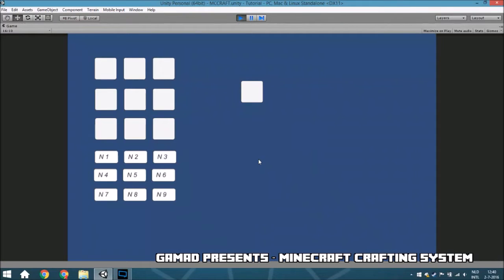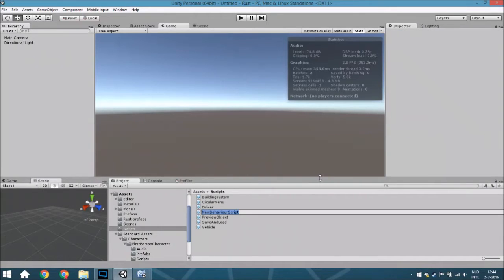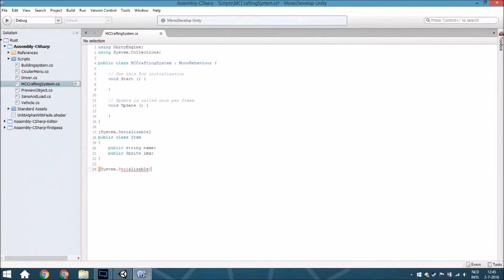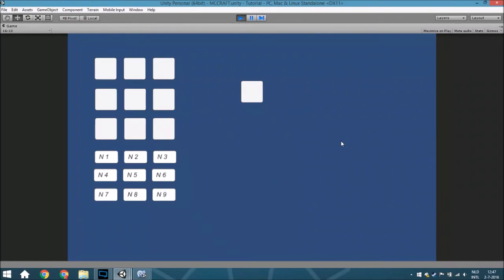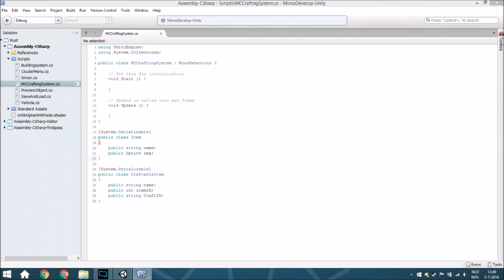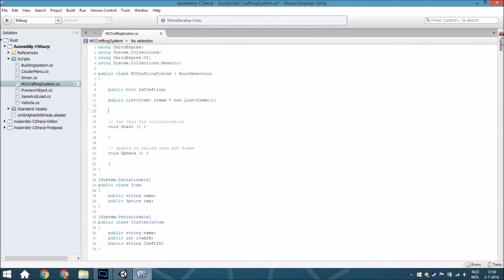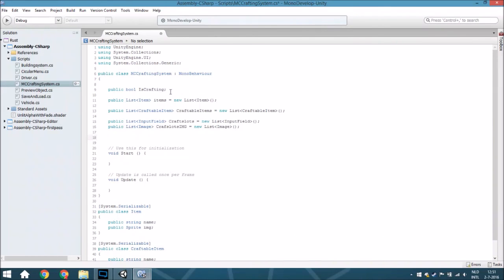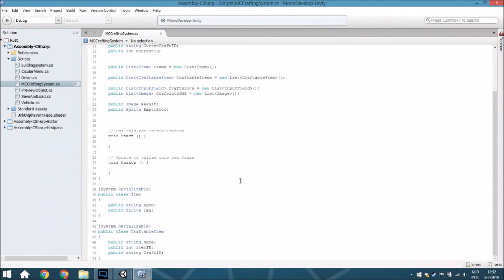[Unity 5] Tutorial: How to make a Crafting system like in Minecraft part 1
Hello guys and welcome to another unity 5 tutorial!
In this tutorial we are going to create a minecraft crafting system!

Daily
 ├ instagram (almost every day):
monthly